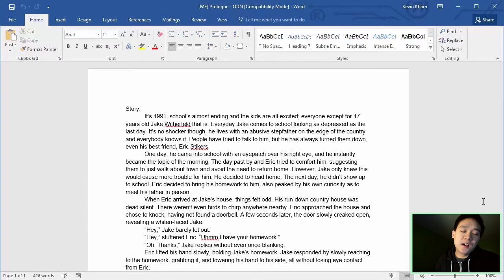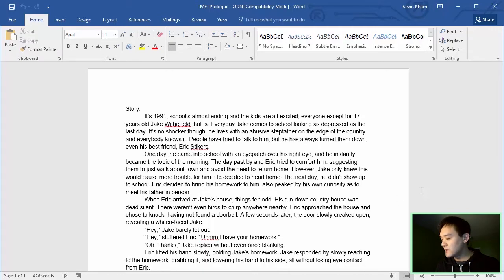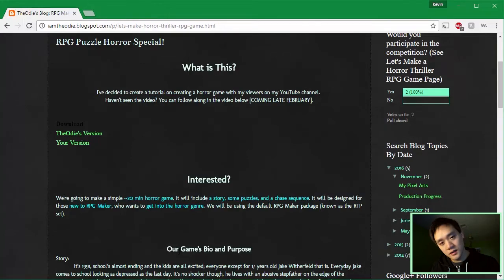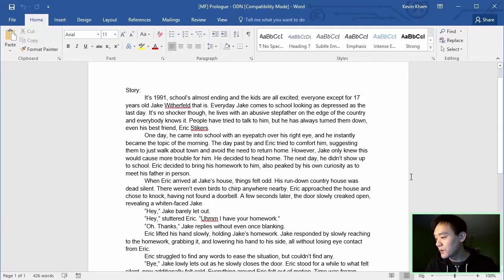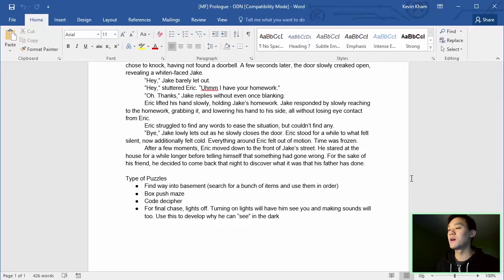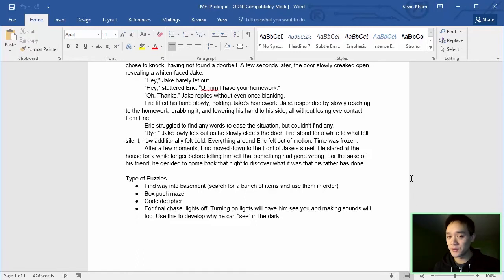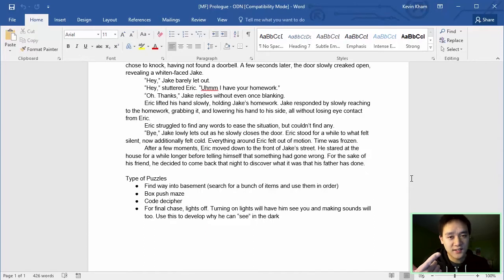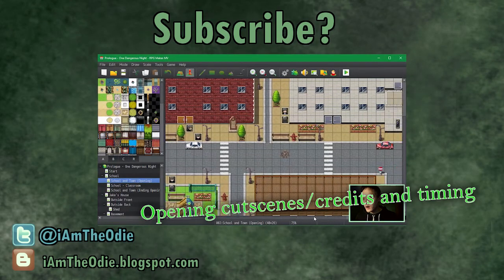[3]Files and Overview - Tutorial RMMV How to Make a Horror Puzzle Game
We take an overview look at what we're planning to make. Go to my itchio game page linked below for the download files.